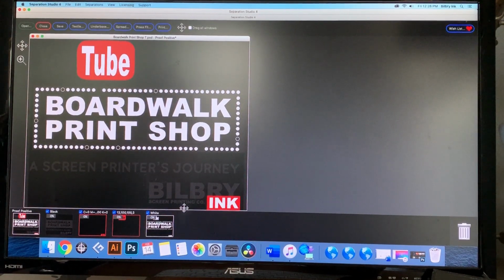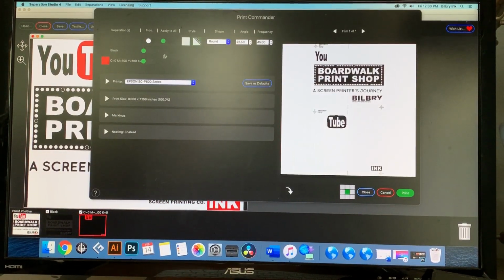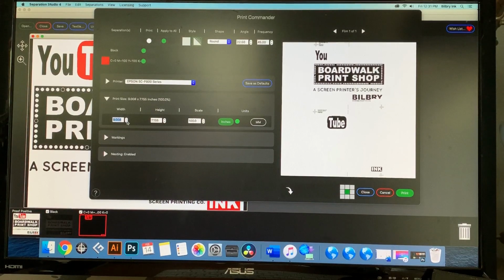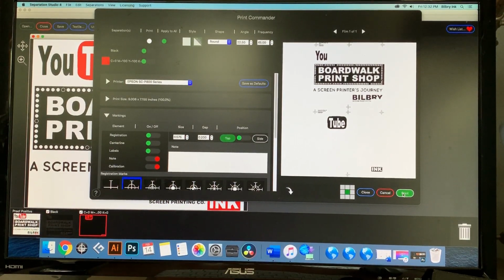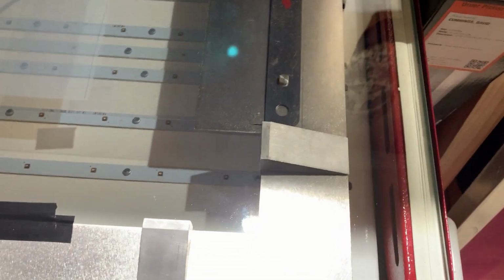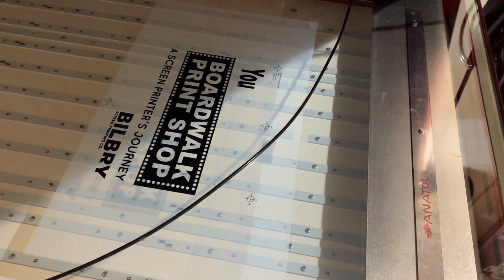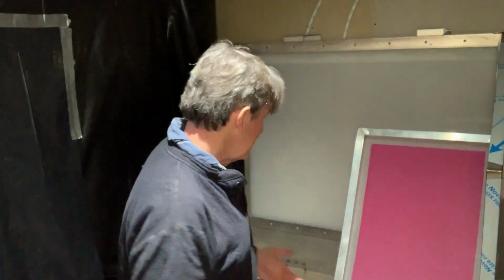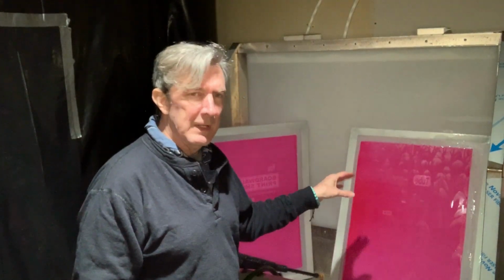Printing and burning screens also using Separation Studio4.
In this video you will learn how Print and Burn screens using Separation Studio4. These videos are in association with Bilbry Ink and intended for new to the screen printing business and think about getting started with screen printing.

David A. Cummings
Bilbry Ink